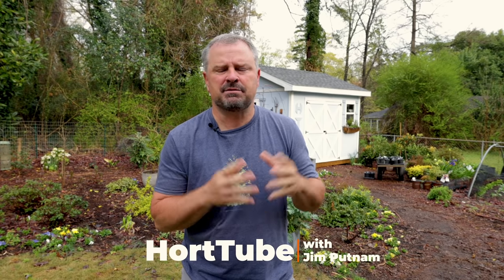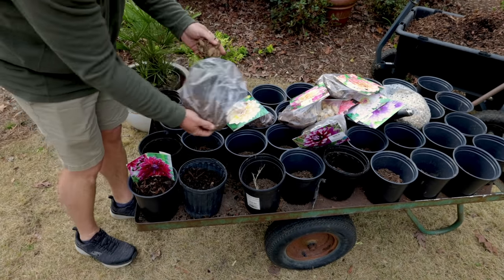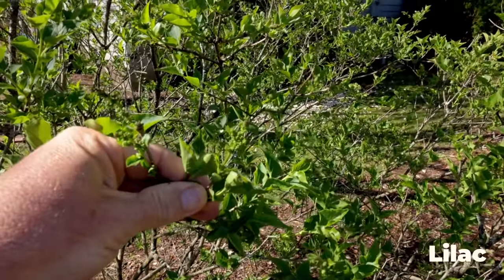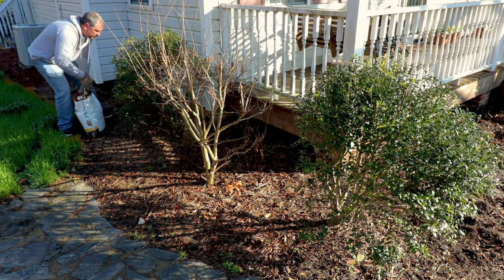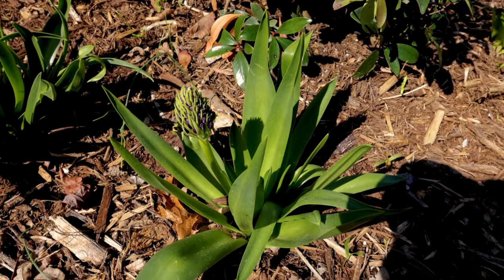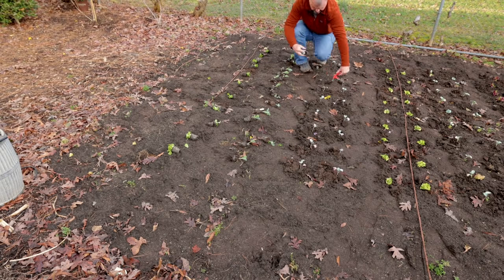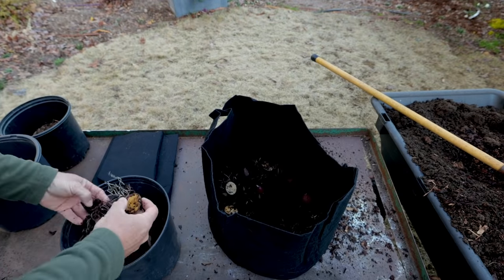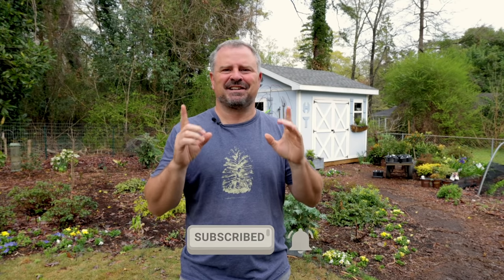April Garden Checklist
April Garden Checklist - In this video I go over April garden and landscape task that I do. April is my big transition month from potential frost to summer temps.